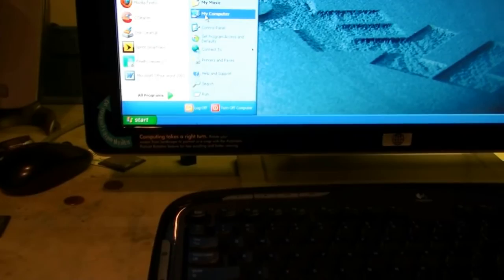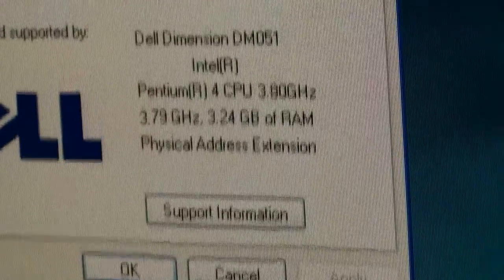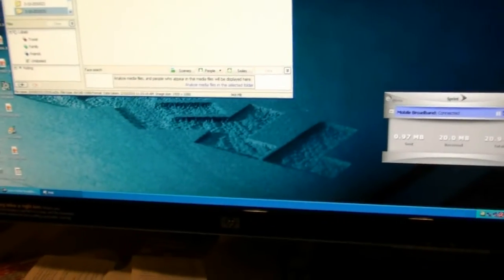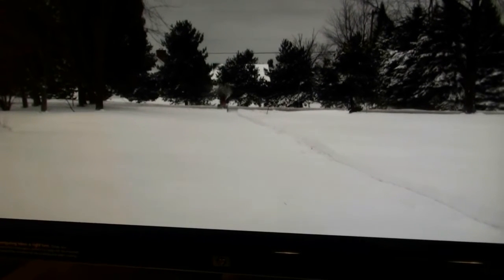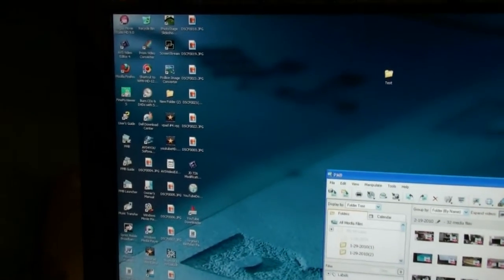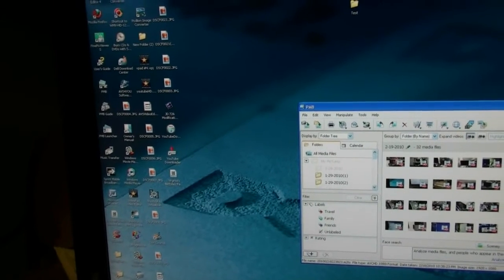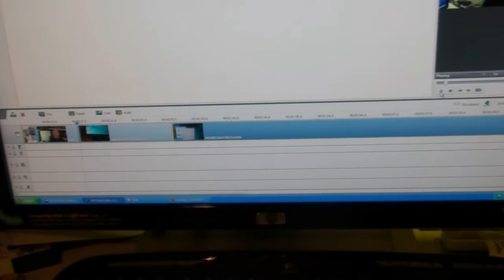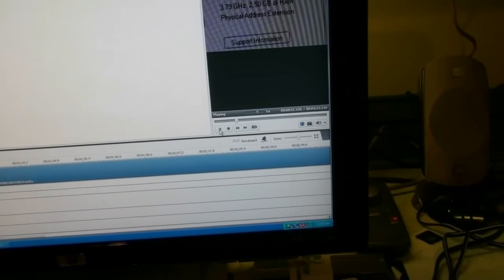Dell Dimension 5150 How to Upgrade to 3.8GHz CPU and Memory Part #4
Dell Dimension 5150. Using lower cost Dell 5150 to edit HD videos for uploading youtube with 3.8GHz. CPU

How to, modify upgrade older P4 single core 5150 to edit HD videos for youtube with 3.8GHz CPU, 4 gigs of memory and mid grade graphics controller.

Components & Upgrades used for HD edit work with Dell 5150 Video

PENTIUM 4 single core
Intel Processor Part Number on 3.8 GHz. SL7Z3 Socket LGA-775 type EM64T1
Bus Speed 800MHz
True Front Side Bus Clock Speed - 670
Hyper-Threading Technology, streaming SIMD extensions 3
Cache Memory:
Installed Size: L2 cache - 2 MB
Intel 64 Technology

Memory  4 Gigs of MEM DDR2 1GB/5300

Nvidia GeForce 9400 GT (BFG Tech) Graphics Card

AVS Video Editor 4.2 - HD Edit / AVI Convert System

Sony PMB Video HD System

HD AVCHD Handycam
Sony HDR-XR200v
4.0 MEGA PIXELS HDD Camera

Fujifilm FinePix A900 still photo and low level video Camera

HP w2408h  HD HDMI 24 Monitor

Your 5150 must contain an EM64T Intel Series Type Processor CPU that operates before this upgrade will work, with Bios Revision A00.
(Check to see if this application will apply before attempting project)

(Warning) This simple 3.8 GHz. CPU upgrade will not work with any of the Dell Dimension 5150 Desktop work stations that contain (AMD Processor Series Mother Broads)